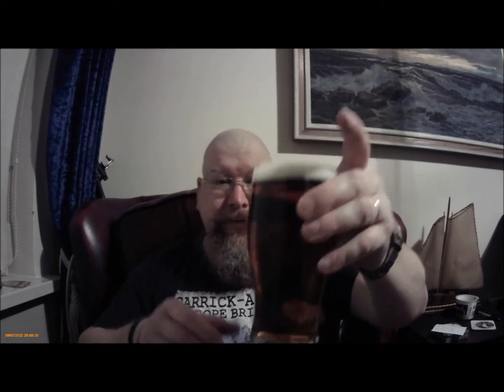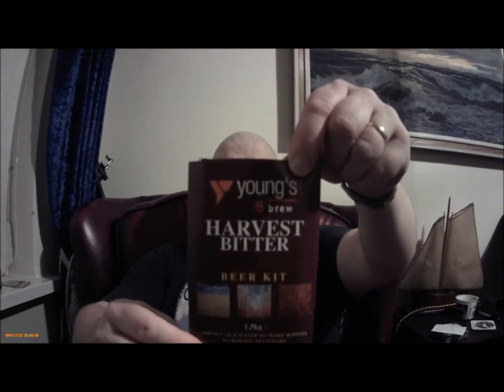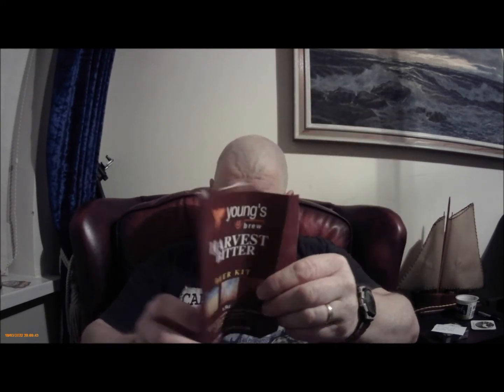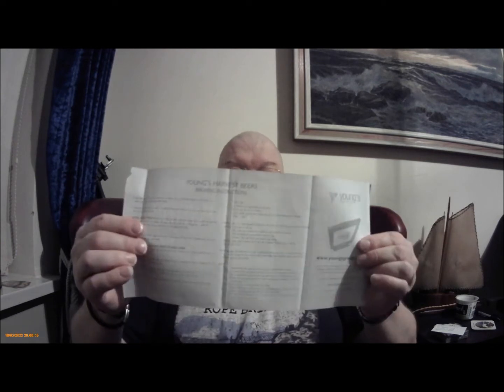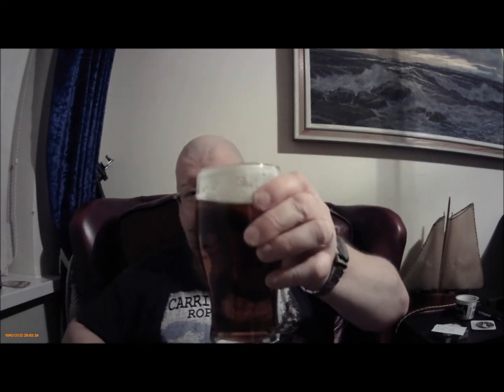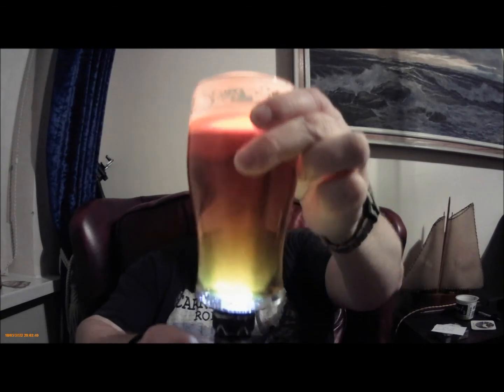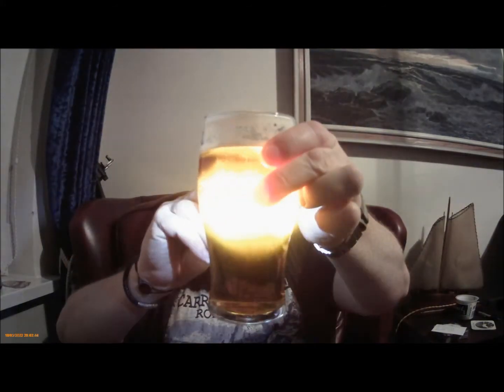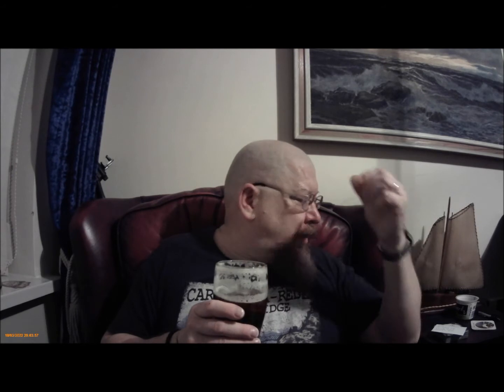Youngs Harvest Bitter Review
While ordering some supplies from The Hop Shop (my online go to shop these days) I decided to stick another one of these in the basket. The last one was used as the base kit for Cheshire Homebrew's one kit challenge so I wanted to see what one tasted like “unpimped” so just a straight forward kit and kilo beer.

Cheers, Schnuz.